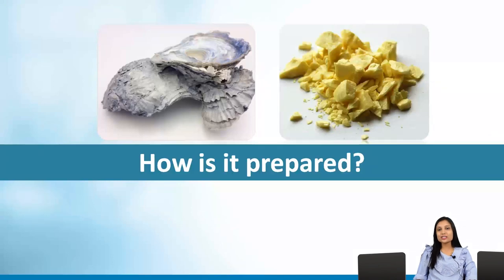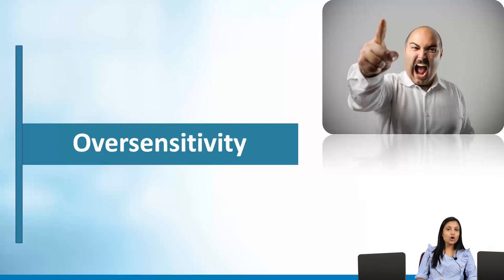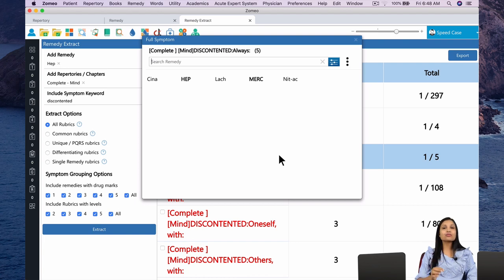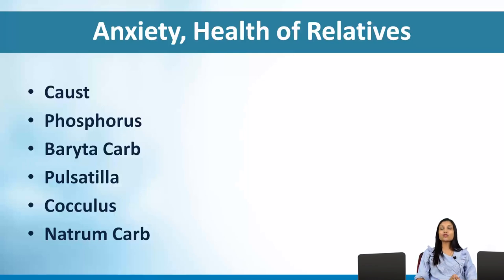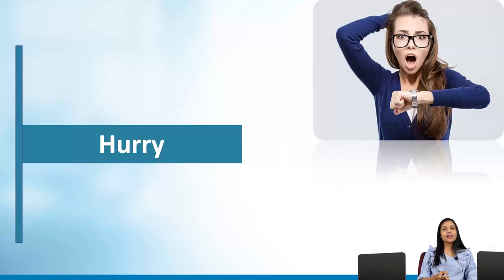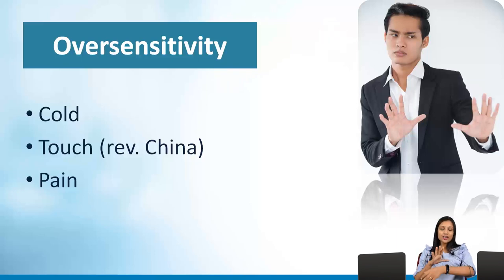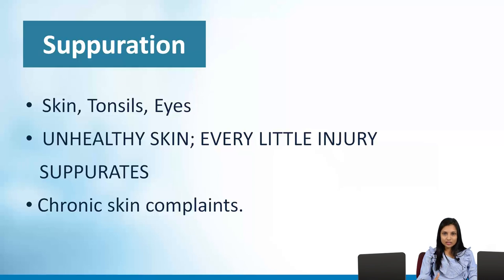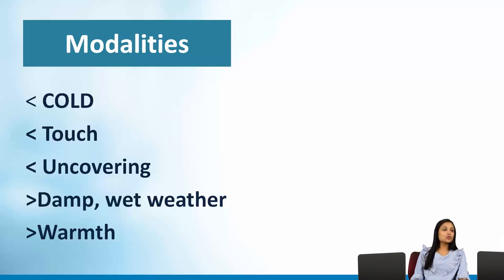Zomeo Homeopathy Software - Understanding of Hepar Sulph - Zomeo Classroom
Hepar Sulphuricum is a mineral remedy also known as Calcium Sulphate or Hepar Sulphuris Calcareum. It is the extreme form of Calcarea Sulph. Where Calcarea Sulph is “suppressed” Hepar Sulph “expresses” violently. This session digs out the core of the remedy Hepar Sulph to give you the best of the knowledge about the remedy and you will be confident enough to handle the cases of Hepar Sulph.

Enroll free to ZOMEO CLASSROOM - our weekly case discussion using Zomeo Homeopathy Software.